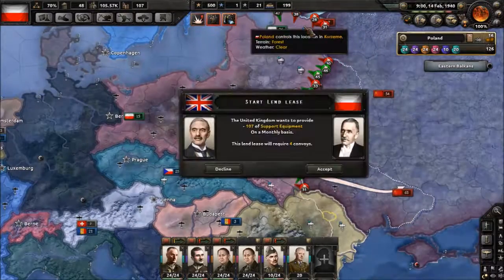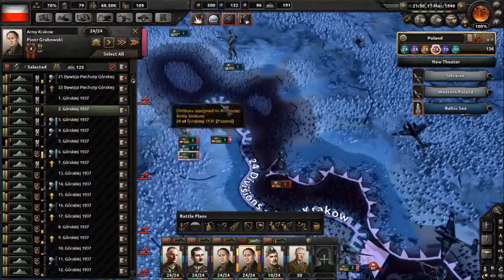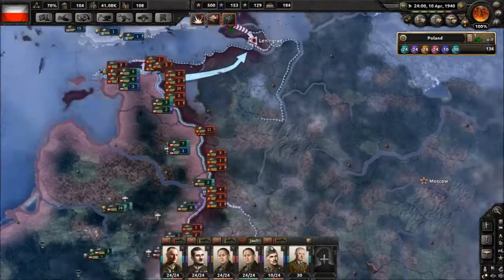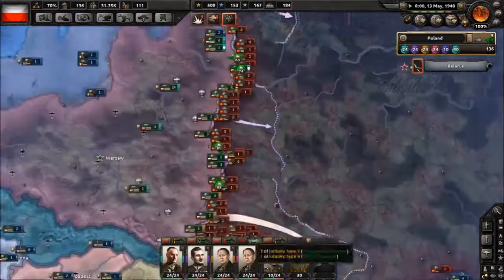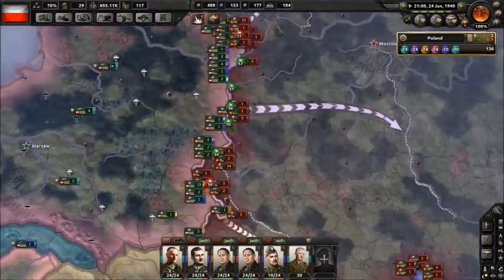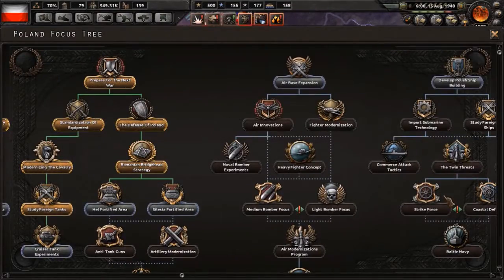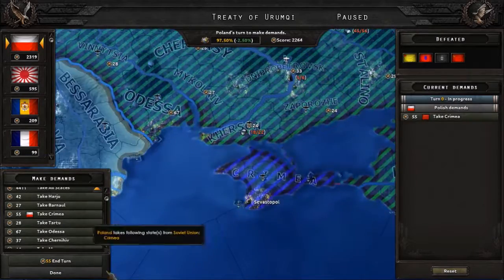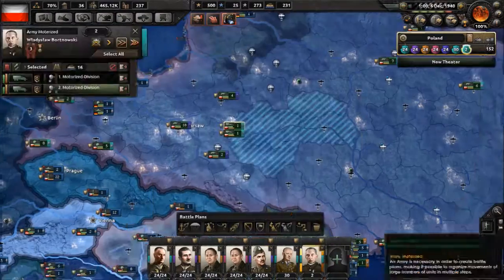Hearts of Iron IV - Poland, stop the Communists once again!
We have helped to end the Fascist threat in Europe, hurray! Now, let's get our boys back to Polish soil and get ready once more. Look to the East my boys, look to the East!

Communist Russia demanded our Eastern provinces. We said no. The Communists try to take them any way.

Comrade, you have tried before. This will not end well for you!

HOI4: Oak, v1.4.2
- Poland: United and Ready